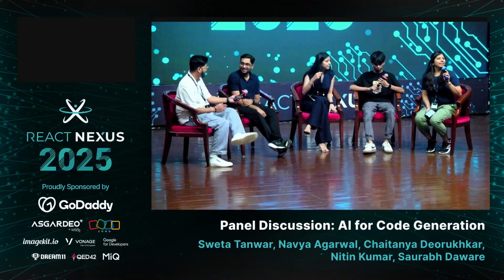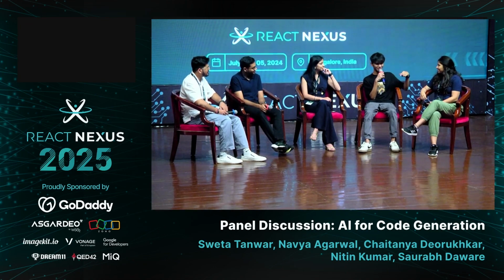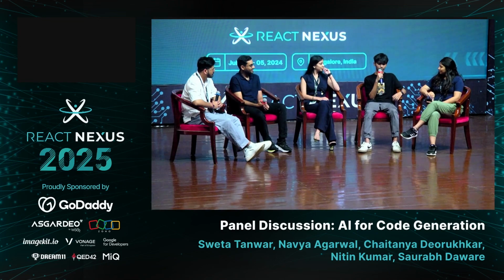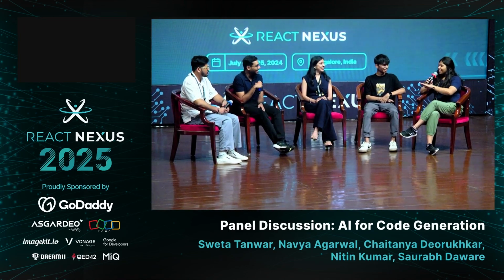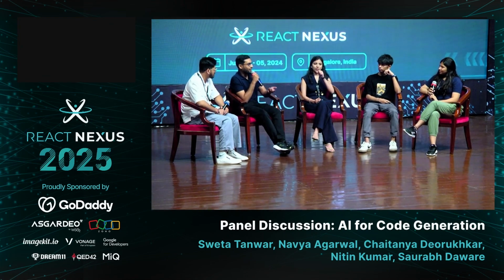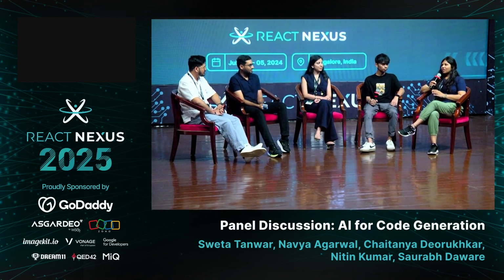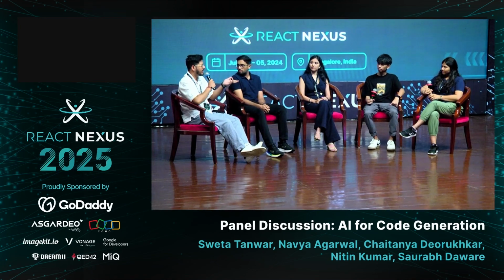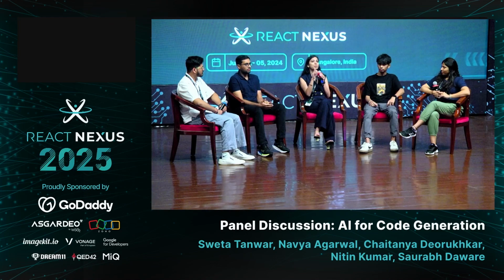Panel Discussion on AI for Code Generation | React Nexus 2025